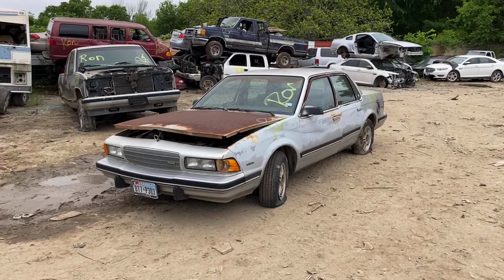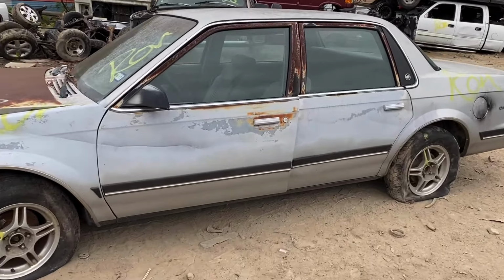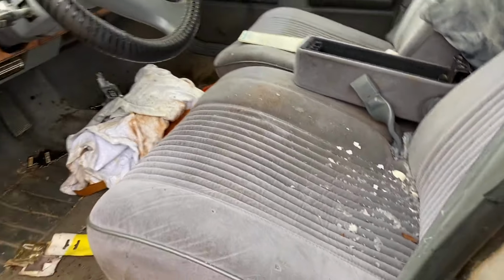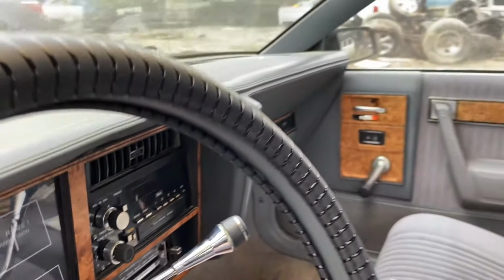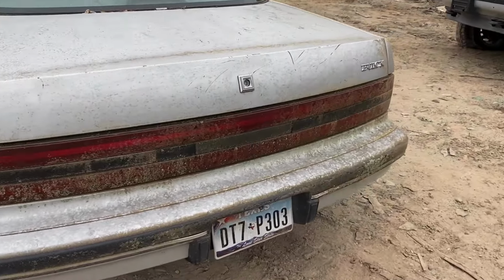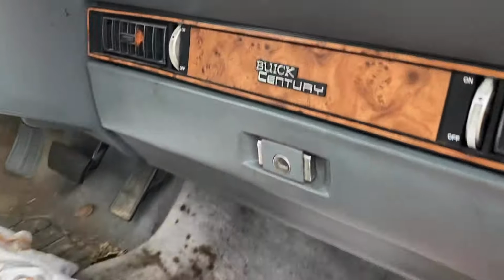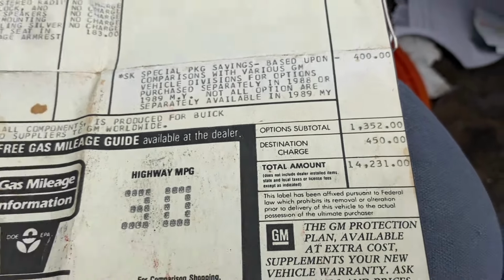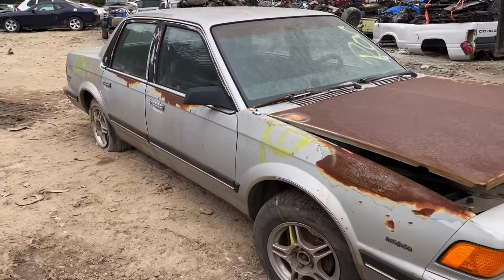1989 Buick Century Lost The Battle Against My CRUSHER!!!